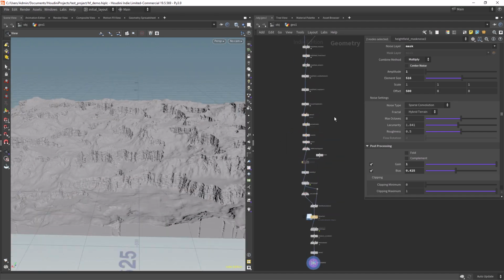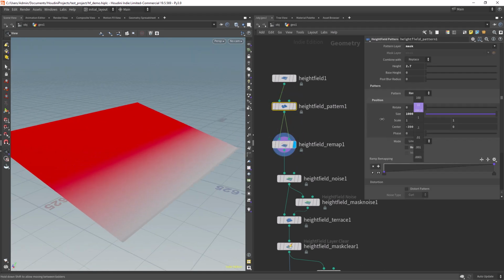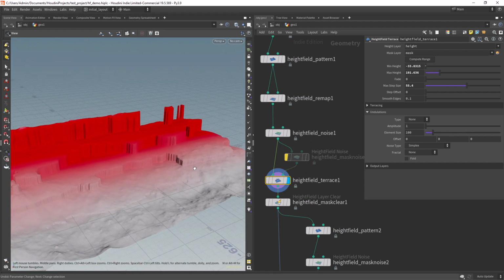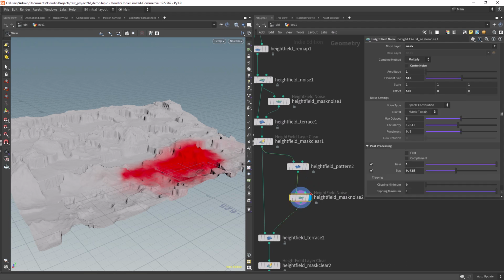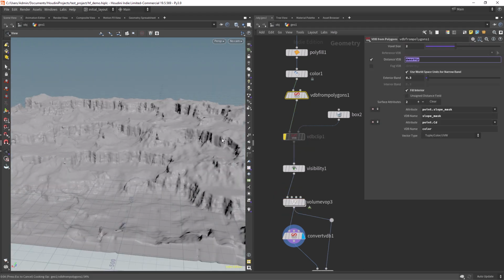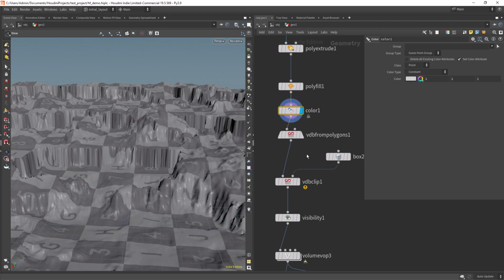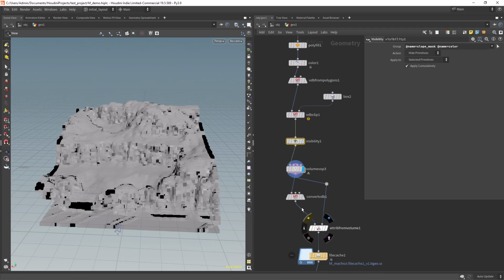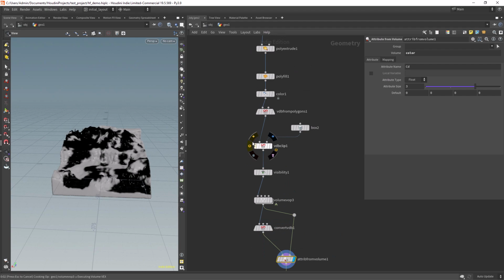Procedural tips | Heightfields and VDB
In this video I share with you a few tips when dealing with heightfields and VDB's in Houdini.